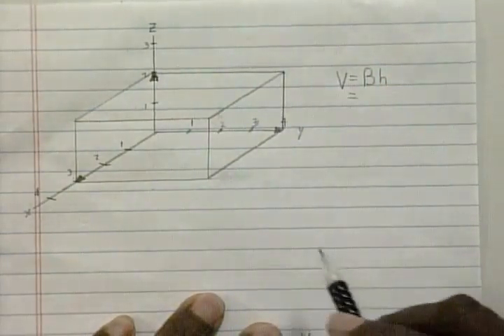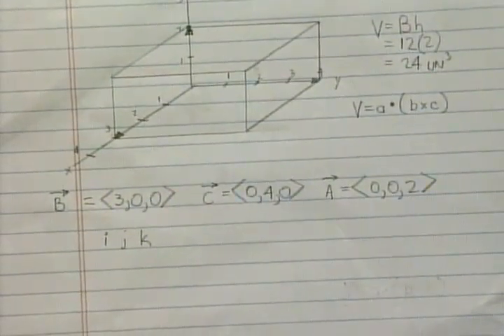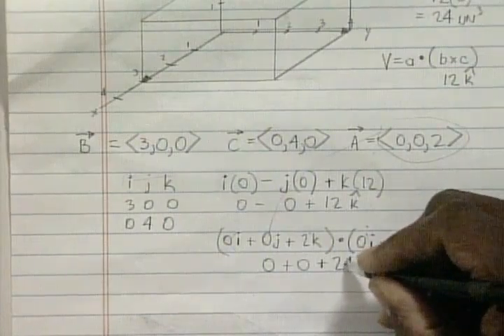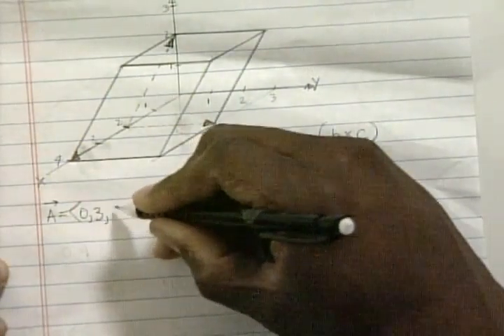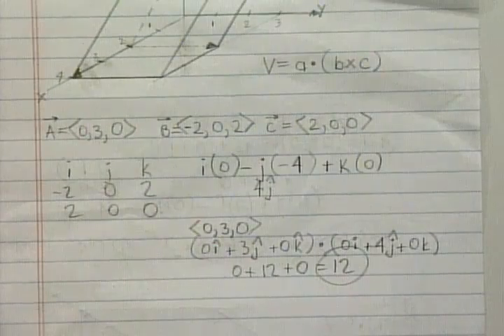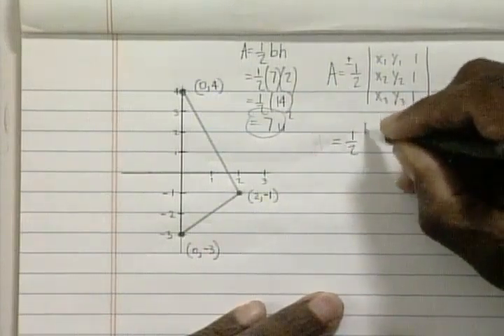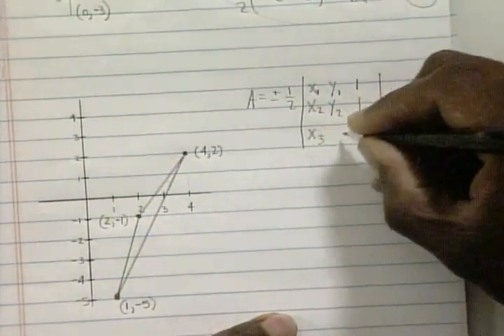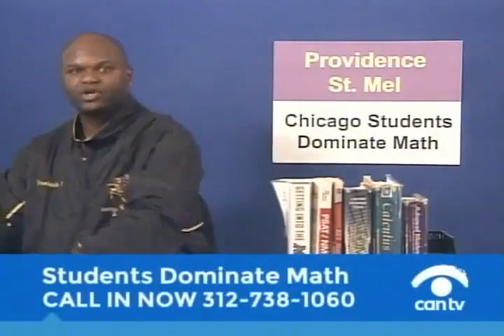Vector and Matrice Applications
The following video will calculate areas and volumes using matrices.